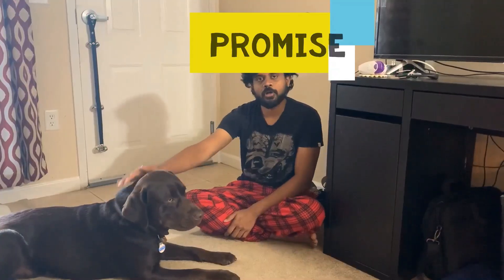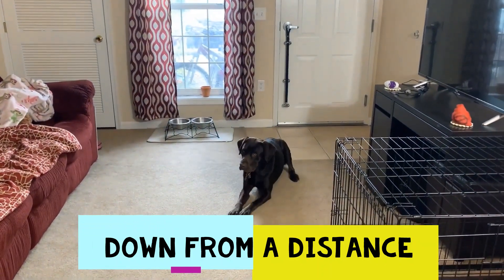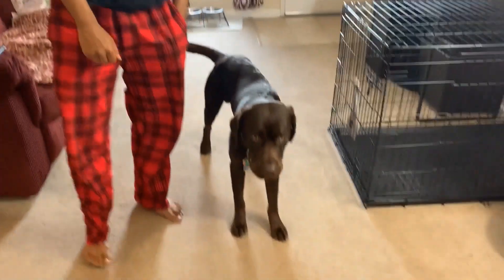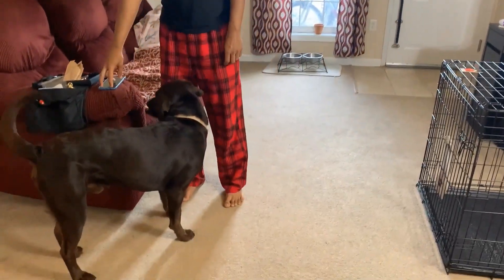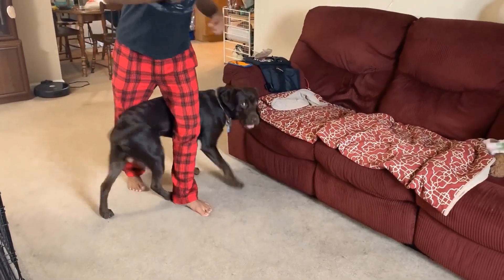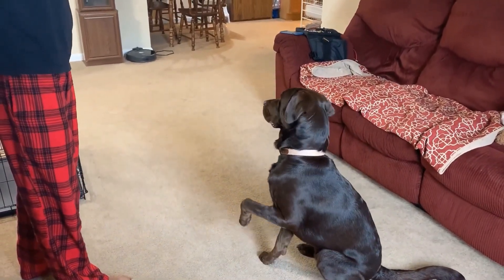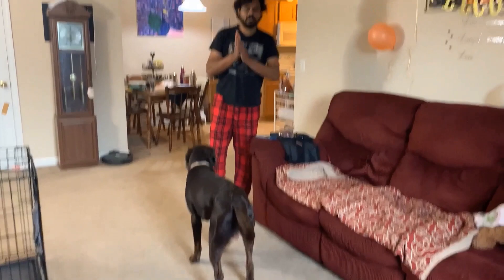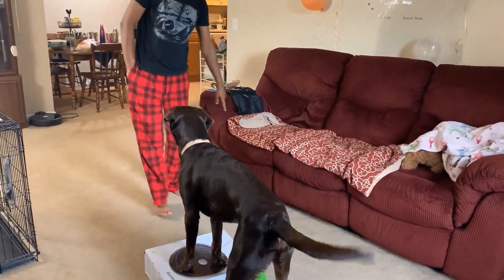AKC Advanced Trick Dog Title submission video | chocolate / Brown Labrador dog tricks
Thoza is now a certified AKC Advanced Trick Dog! Check out his video submission for the title.